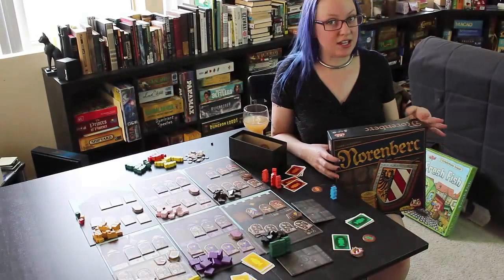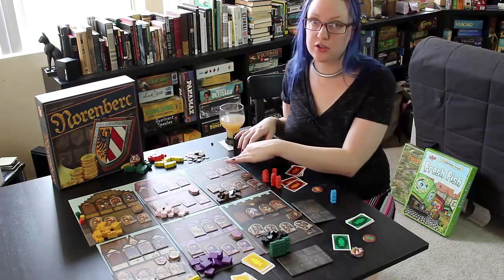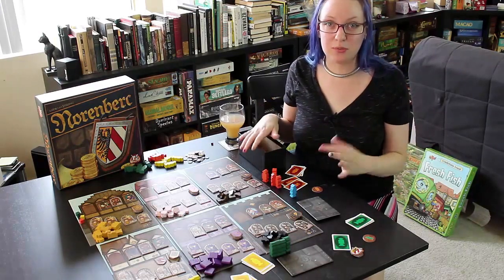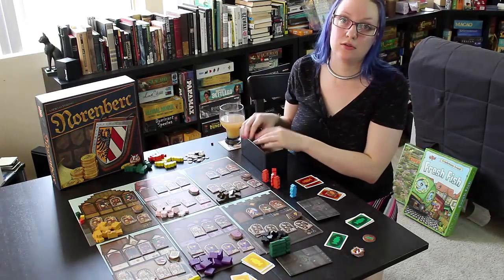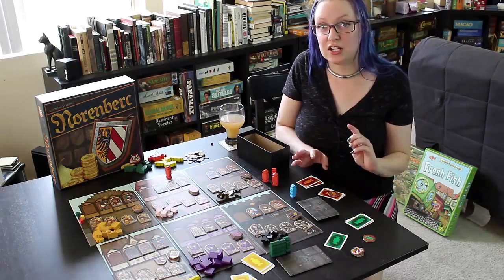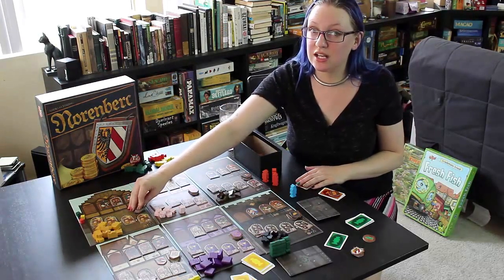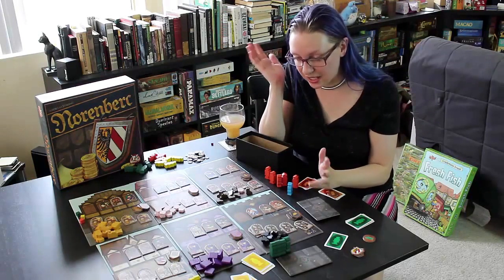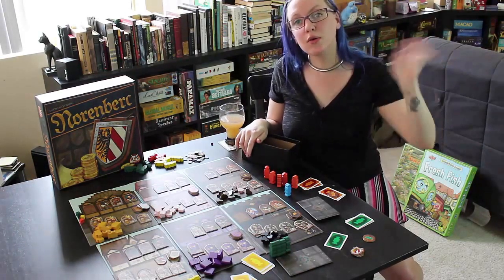Norenberc Review with Maggibot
Playing Norenberc is an excellent economic optimization exercise! Points are a little hard to track before the end of the game. SO much fun, wish everyone in the states could try it!